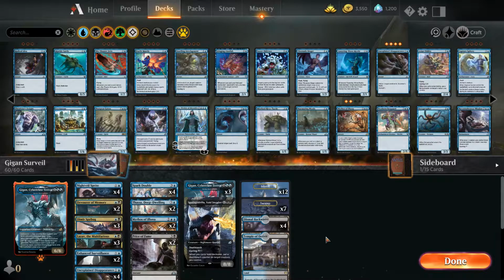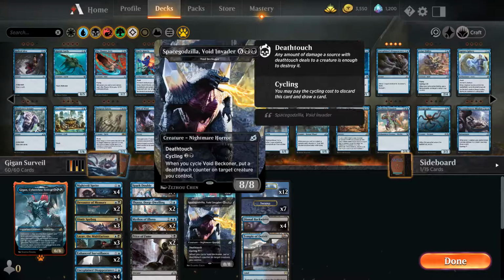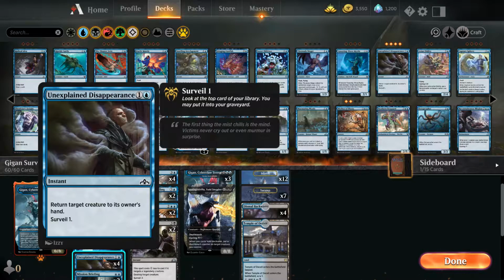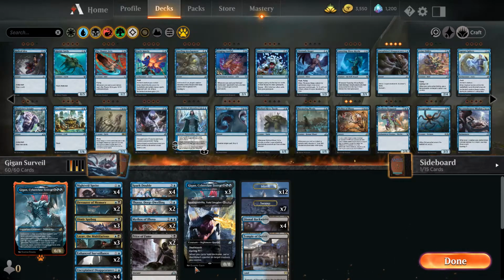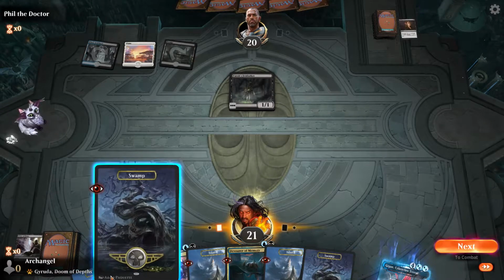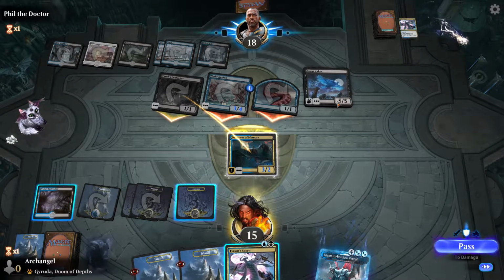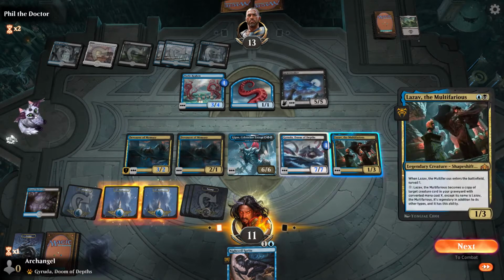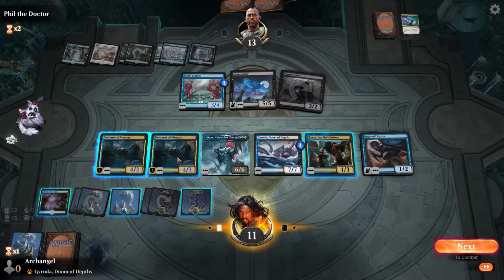MTG Arena -Gigan Cyberclaw Terror Deck Tech/ Match